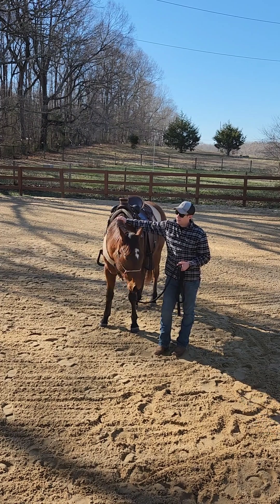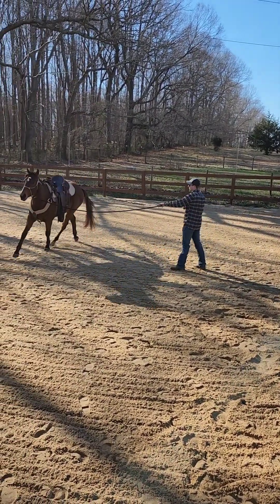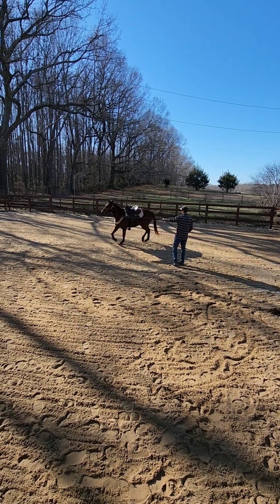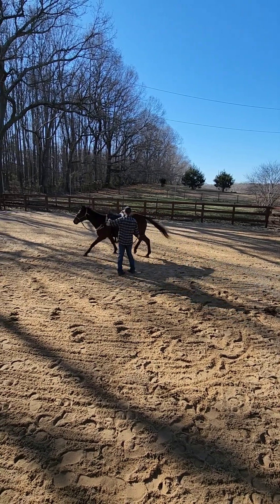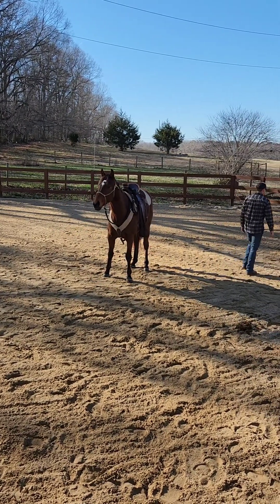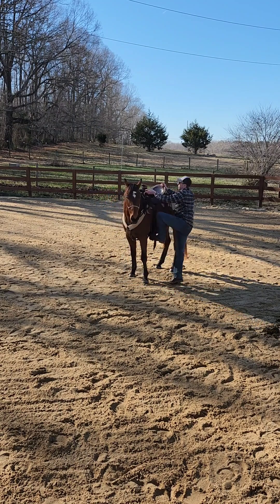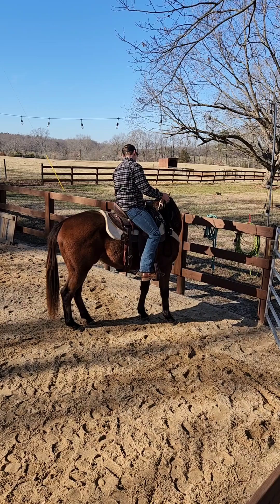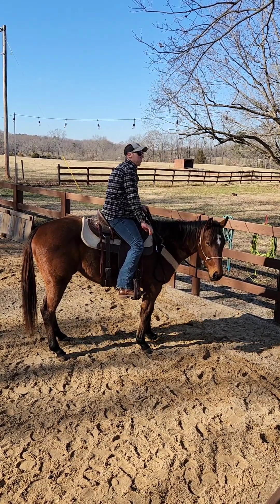2020 Thoroughbred "Bay Moon Rising" - Second Ride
Today we put the second ride on Bay Moon Rising ("Rian"), our upcoming 3yo Thoroughbred gelding. He's spent his 2yo year learning groundwork fundamentals and participating in some ground lessons for clients.

This video shows the unedited version of his second-ever ride, all in a rope halter. Our goal for this session was to achieve forward movement in all three gaits, stopping from our seat, and softness in the halter.